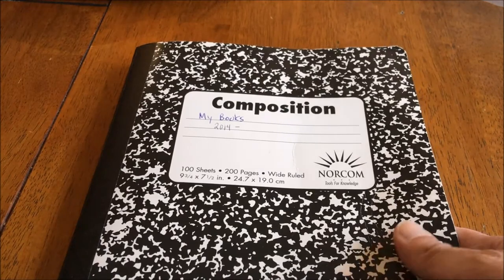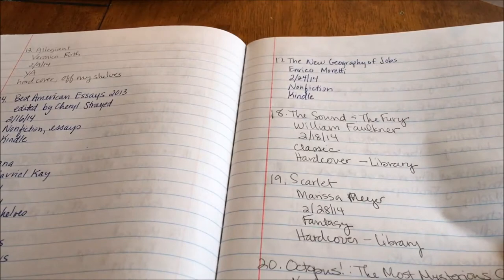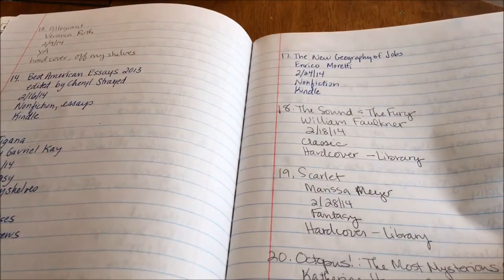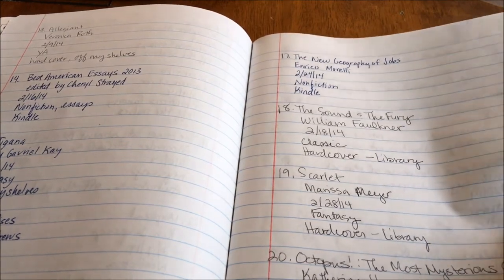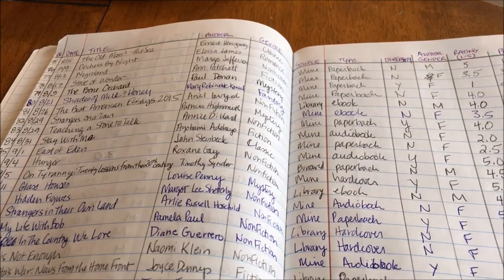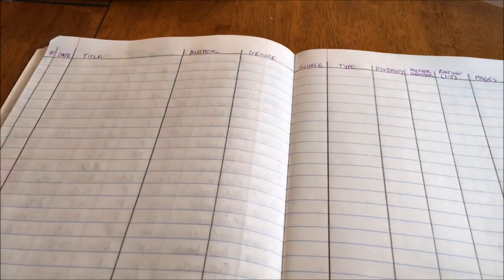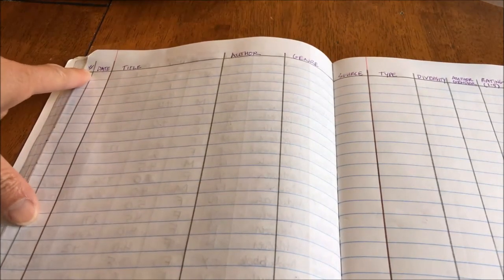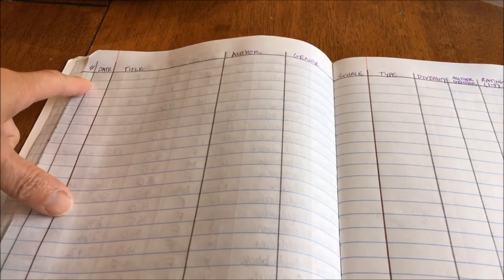My Reading Log and Reading Projects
The one where Heidi describes her reading journal and some of her current reading projects.